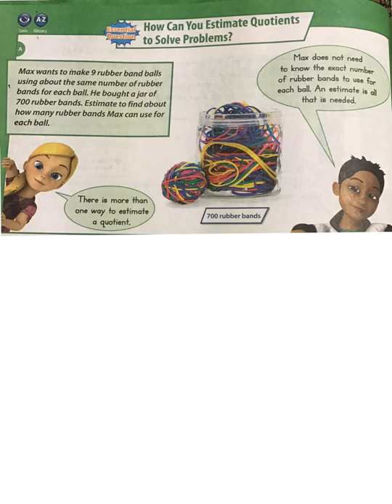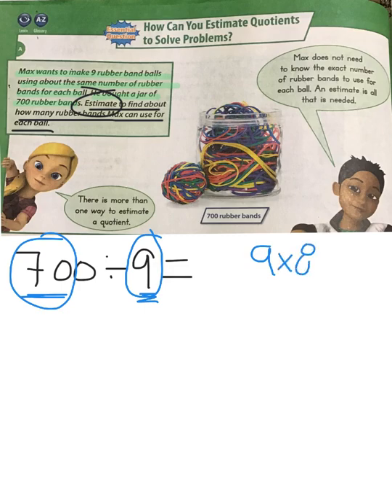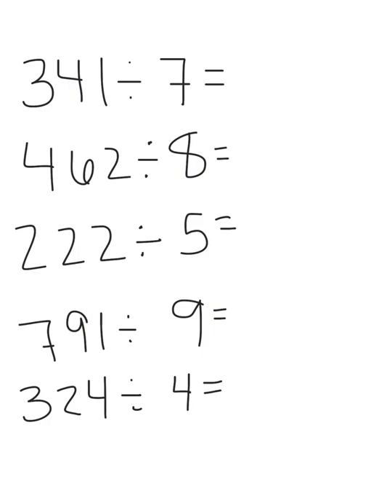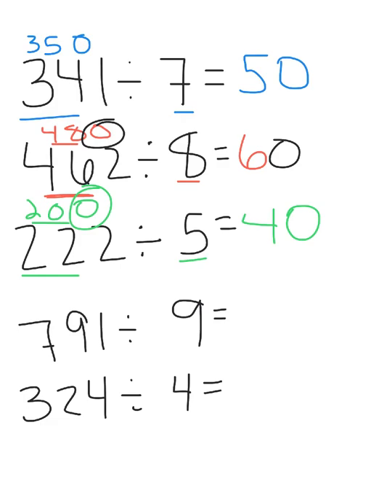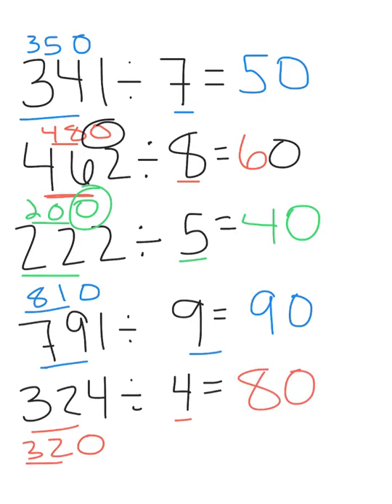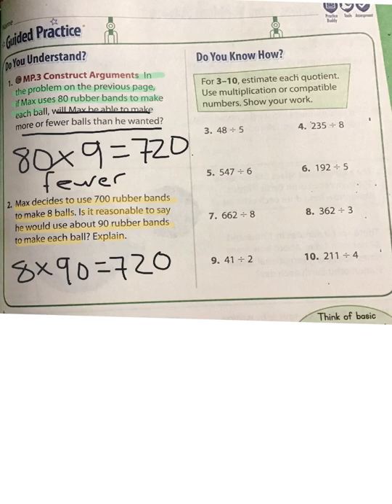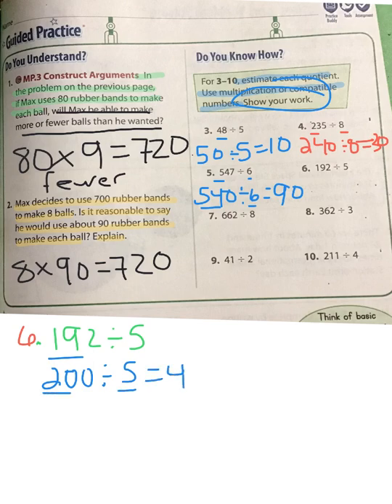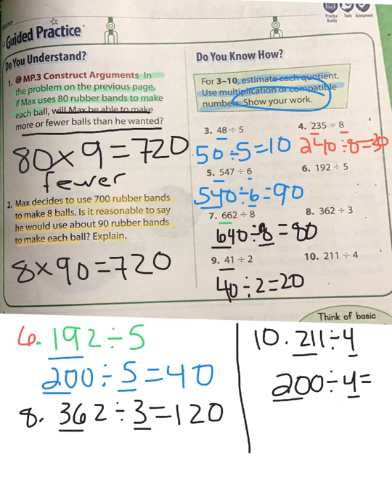5.2 Estimate Quotients